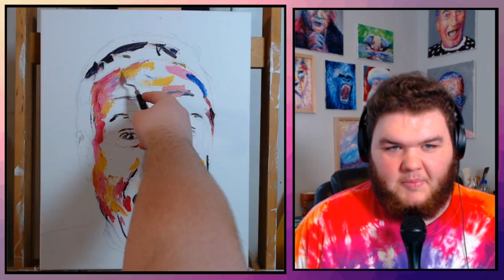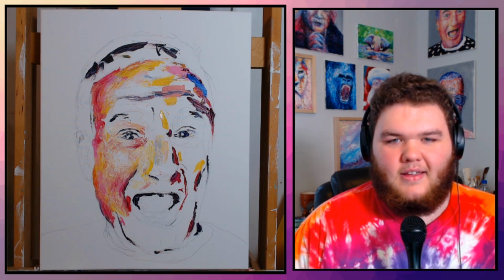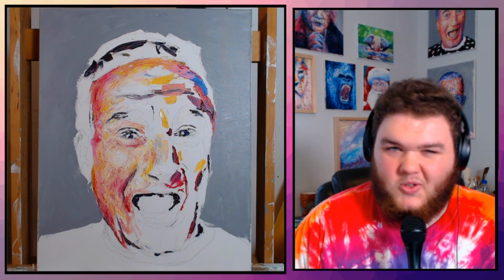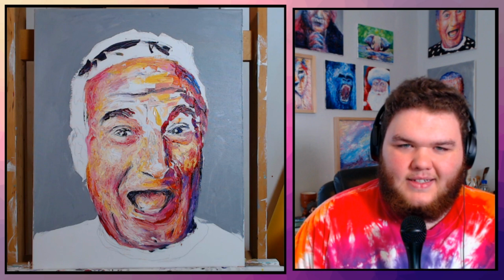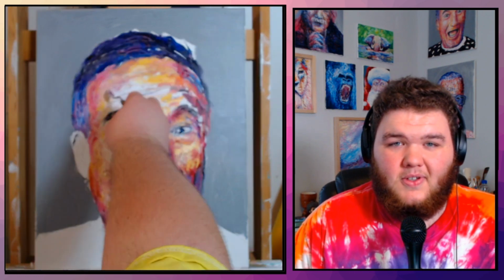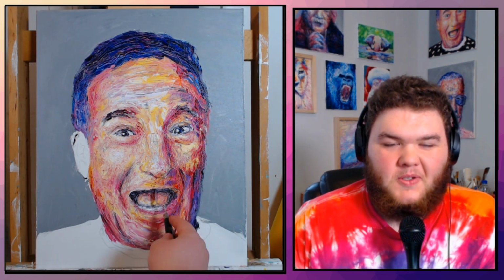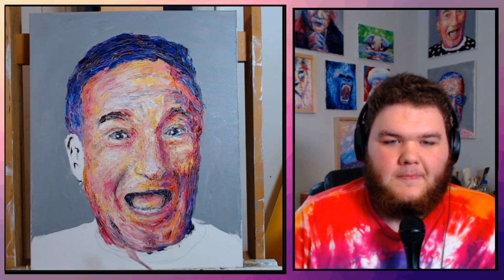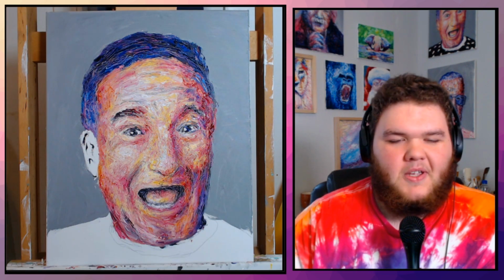Painting Robin Williams! Timelapse and Process Explanation!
Thank you for checking out this video! All of the footage was taken from my Twitch live streams.